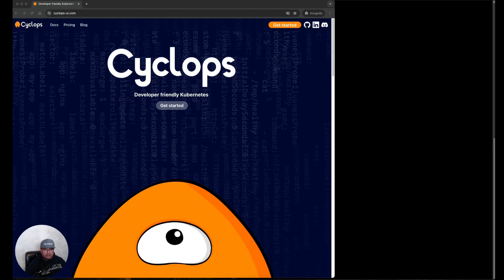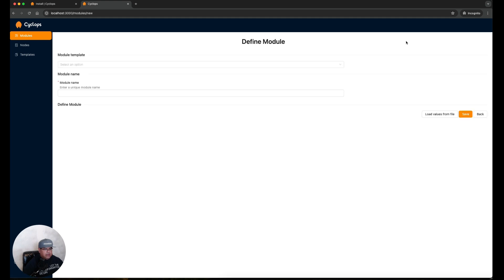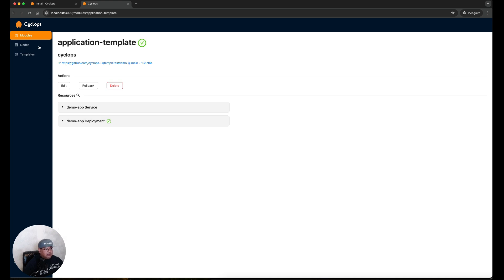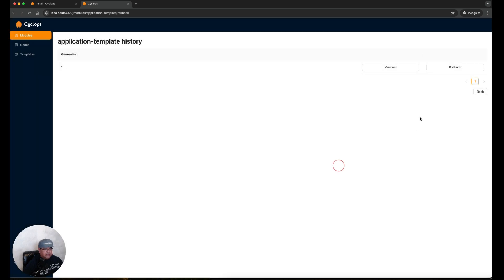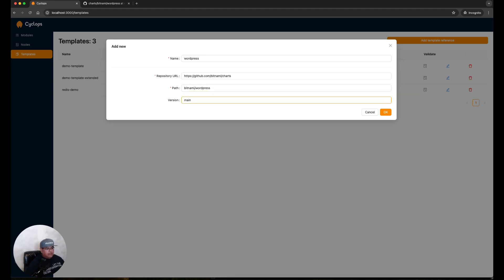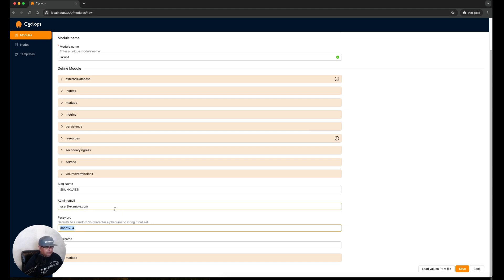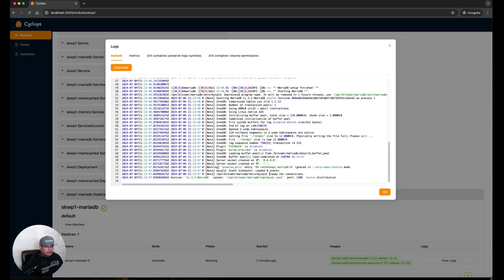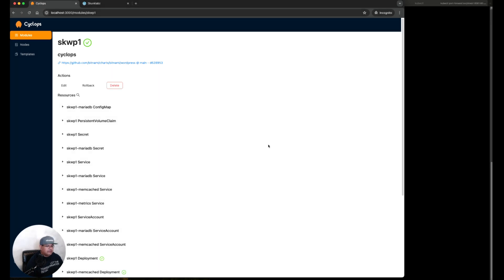Cyclops - Kubernetes Made Easy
In this video, I review Cyclops, a powerful Kubernetes tool that simplifies the deployment of applications into your cluster. Cyclops offers a user-friendly interface and advanced features, making it easier than ever to manage your Kubernetes environments.

If you don't already have a local development cluster set up, check out my previous video where I demonstrate how to set up minikube on macOS

Topics:
00:00 Introduction to Cyclops
Overview of Cyclops as a tool for simplifying Kubernetes management.
Its usefulness for development teams interacting with Kubernetes.

00:46 Setup and Installation
Using Minikube for local development.
Installing Cyclops in a Kubernetes cluster using kubectl apply with YAML files.
Creating a namespace and setting up components like the UI and controller.

01:34 Starting and Accessing Cyclops
Forwarding internal ports to access Cyclops via localhost.
Navigating the Cyclops UI: modules, nodes, and templates.

02:35 Deploying Applications
Adding modules using pre-installed templates.
Customizing and deploying a demo application using NGINX.
Managing application instances and resources.

04:40 Scaling Applications
Editing deployments to scale the number of replicas.
Observing changes and status updates in the UI.

05:23 Monitoring and Resource Management
Viewing CPU, memory, and pod utilization in the Minikube cluster.
Accessing detailed information about running pods.

05:52 Deploying a Redis Database
Adding a Redis module and configuring settings such as authentication and replicas.

07:13 Managing Templates
Exploring default templates and their repositories.
Validating templates to ensure consistency with the remote repository.
Creating a custom template using a GitHub repository for WordPress.

10:04 Deploying WordPress
Configuring and deploying a WordPress instance using a custom template.
Setting up database and persistence settings.
Verifying the deployment and accessing the WordPress site.

17:25 Cyclops Features and Benefits
Simplifying the deployment and management of applications in Kubernetes.
Providing an easy-to-use interface for developers.